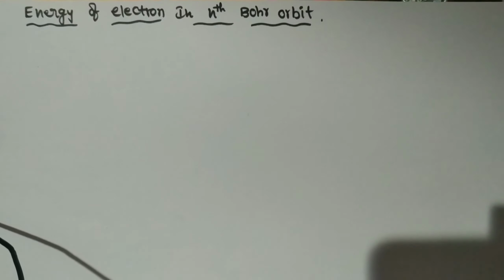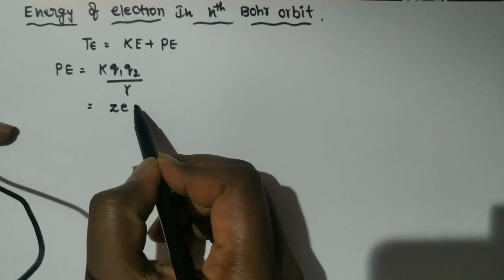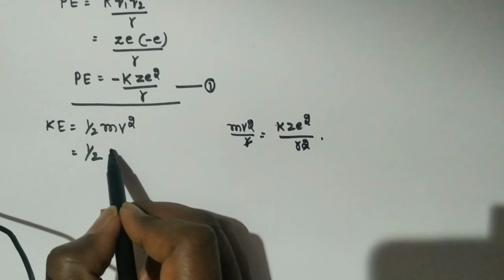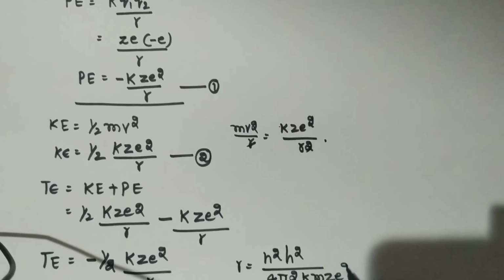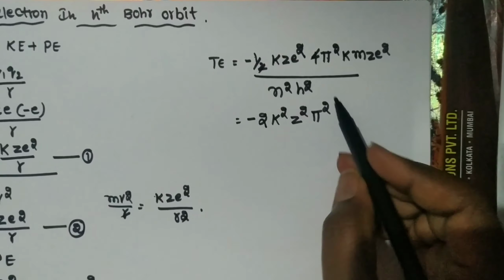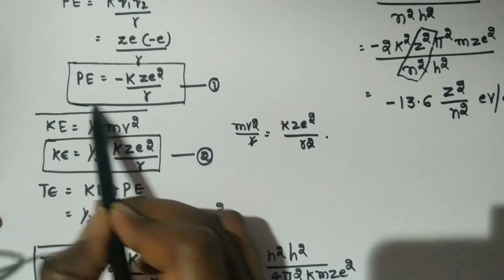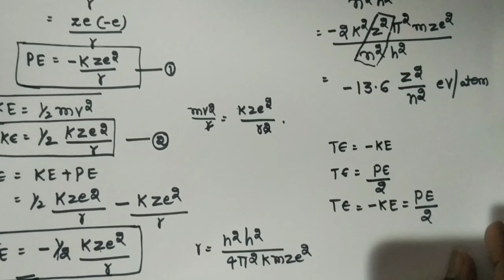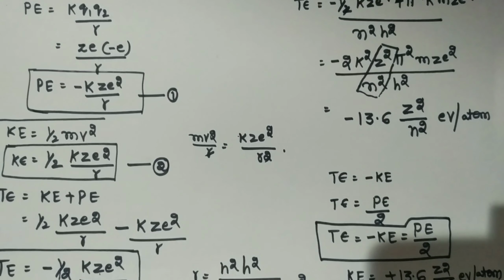energy of electron in nth bohr orbit